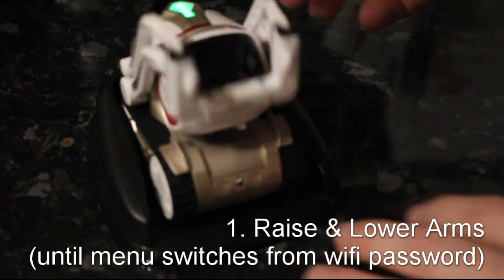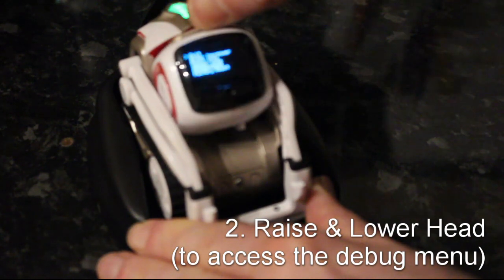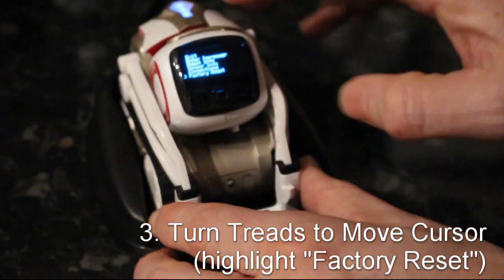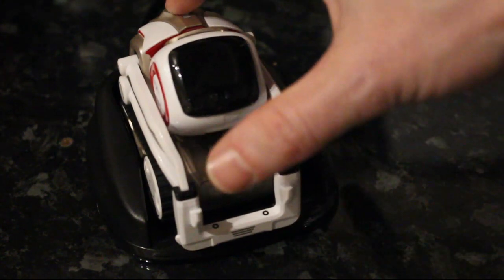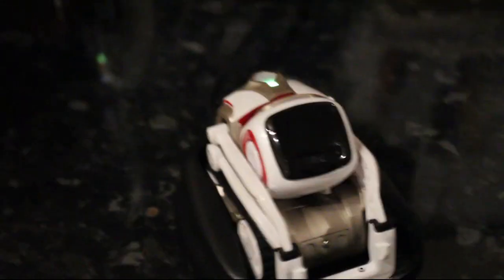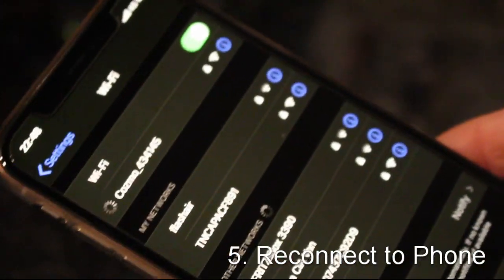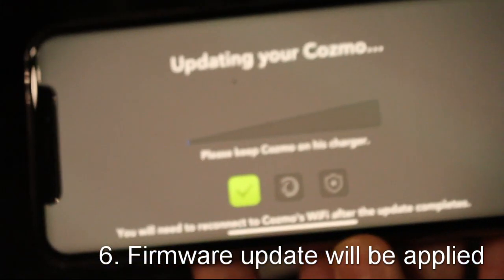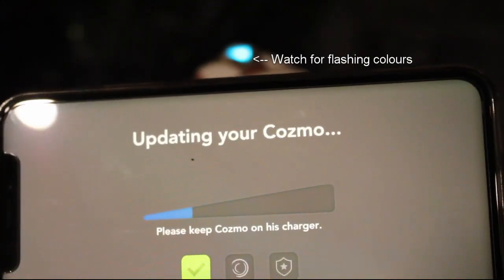How to Factory Reset your Anki Cozmo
A quick troubleshooting guide for anyone experiencing issues with their Cozmo. This shows you how to factory reset the device using its onboard menu - it does not erase any names/faces that the robot has stored. It only resets the firmware and allows the app to apply the latest version when you next connect with your phone/tablet.